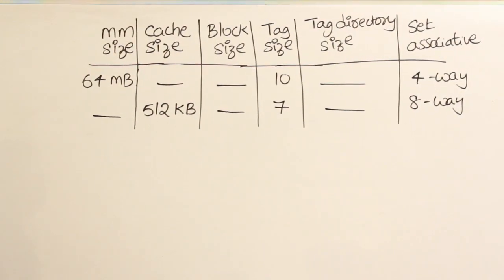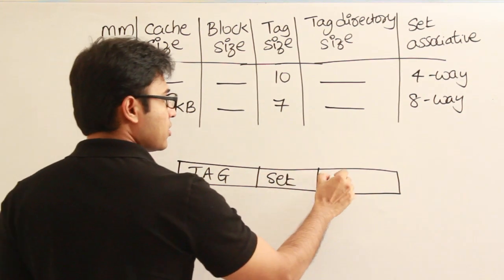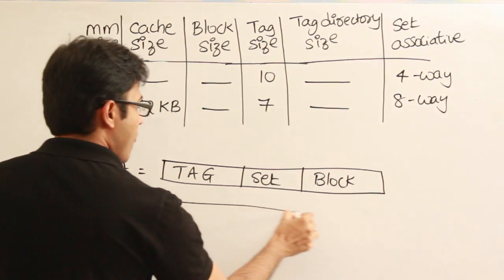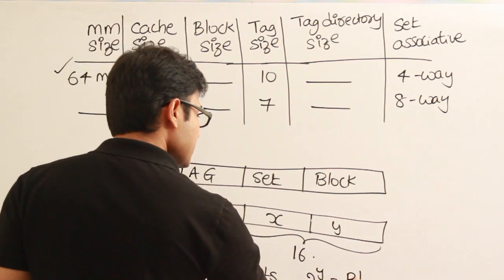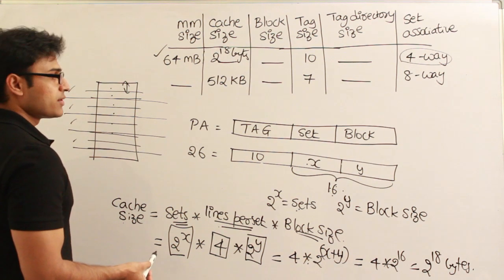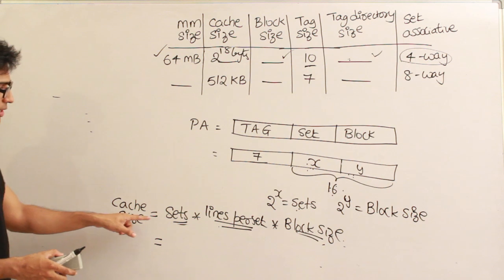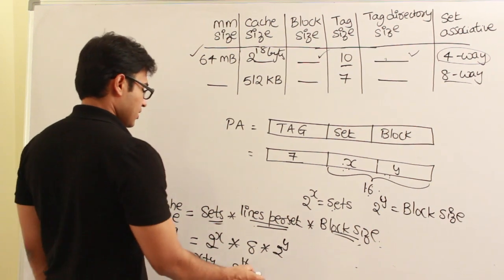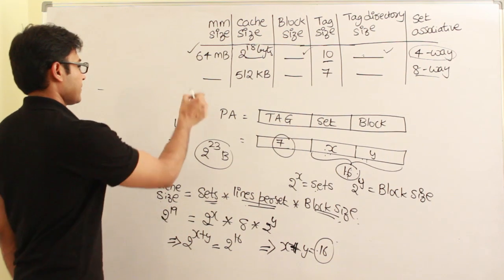COA | Cache | Problems on set associative mapping -- 2 | Ravindrababu Ravula | Free GATE CS Clases